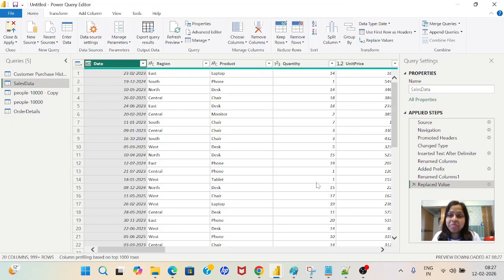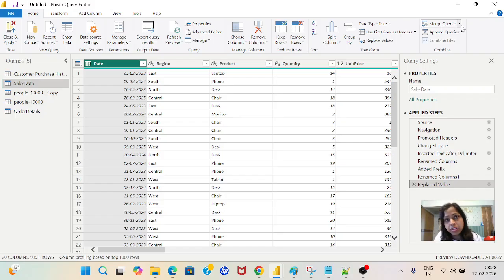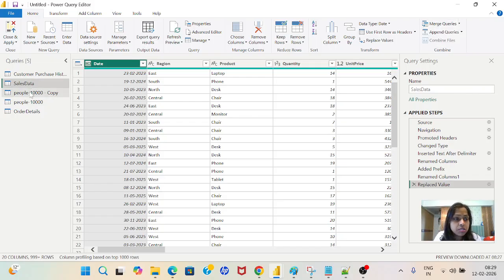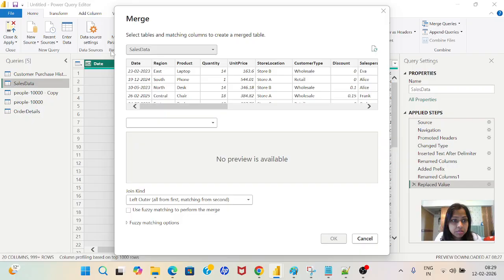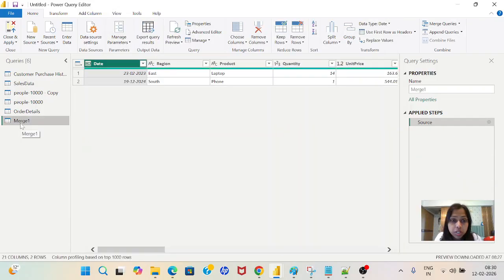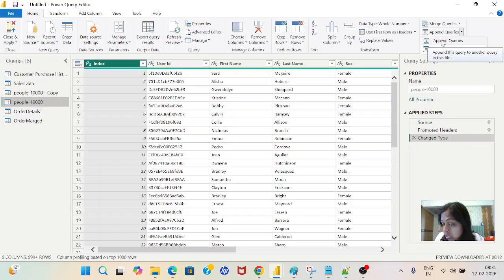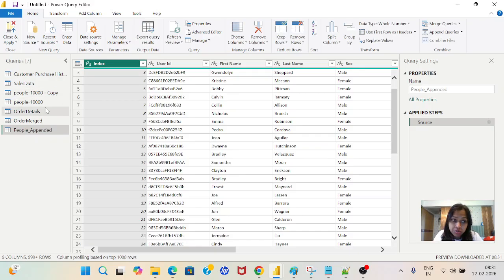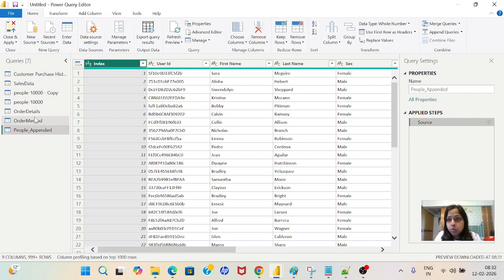Merge and Append Queries in POWER BI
Here’s a professional and SEO-optimized YouTube description for your topic:

📊 Merge and Append Queries in Power BI | Power Query Tutorial for Beginners..
In this video, you’ll learn how to use Merge Queries and Append Queries in Power BI to combine data from multiple tables efficiently. These are two of the most important data transformation features inside Power Query that every Power BI user must understand.

If you work with multiple datasets and want to join or stack them properly, this tutorial is for you!

🔹 What You’ll Learn in This Video:
✔ Difference between Merge and Append in Power BI
✔ When to use Merge Queries
✔ When to use Append Queries
✔ Types of joins (Inner, Left, Right, Full Outer)
✔ How to combine tables step-by-step

All demonstrations are done using Microsoft Power BI and Power Query Editor.

By the end of this video, you will clearly understand how to combine multiple datasets and build a strong data model in Power BI.